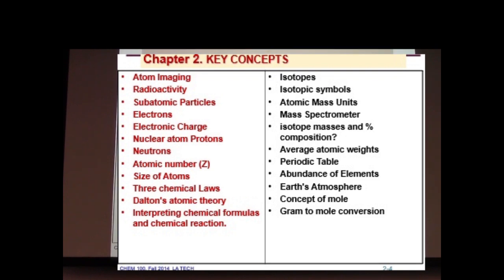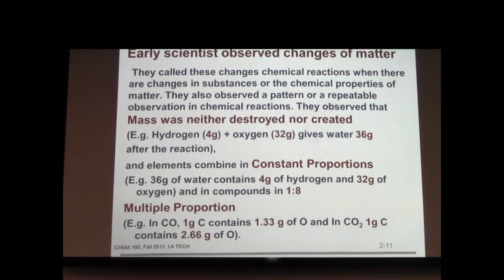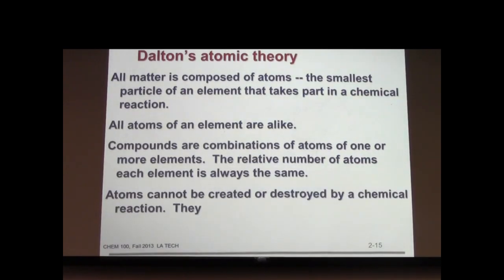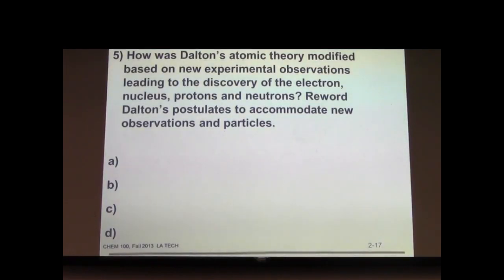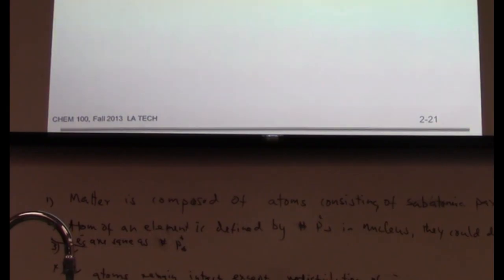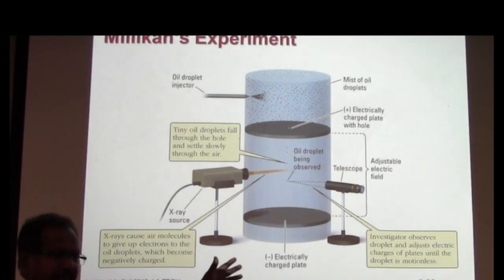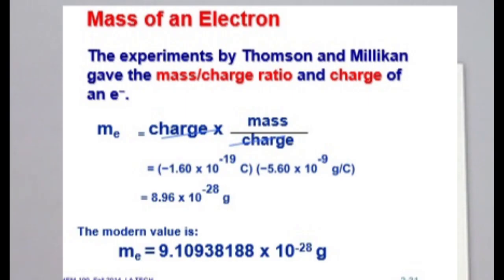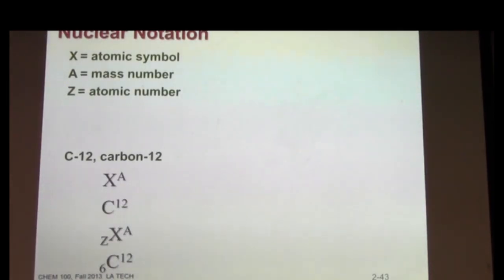CHEM100 Chapter 2 Part a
General  Chemistry: Chapter 2 Part 1